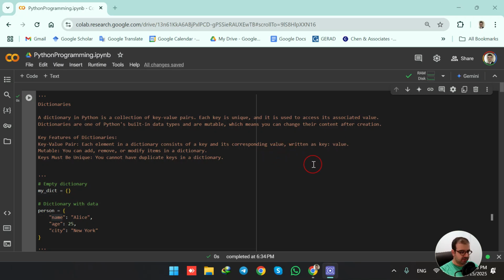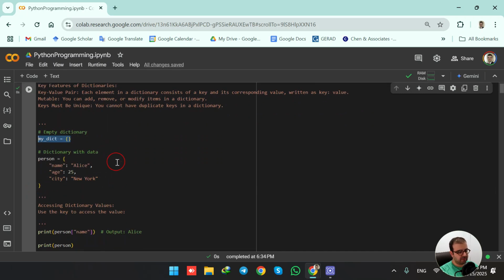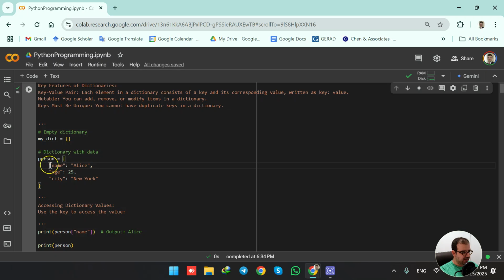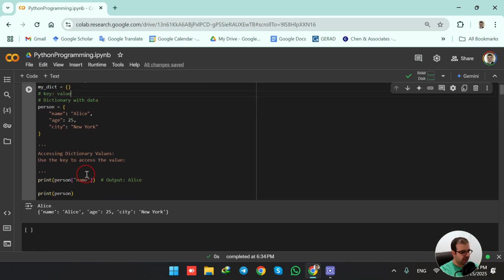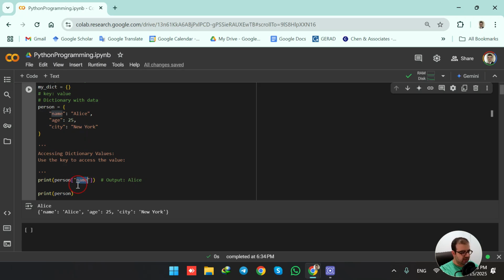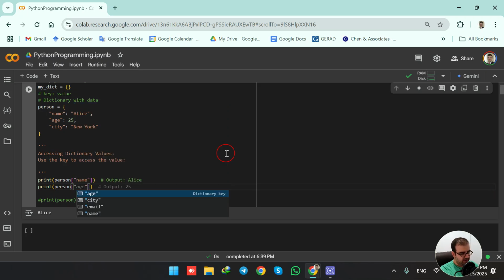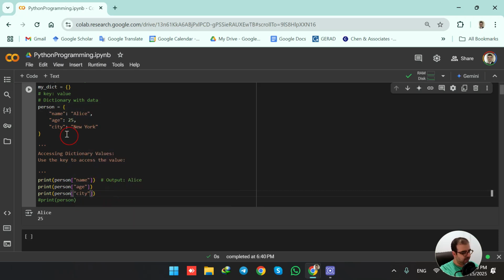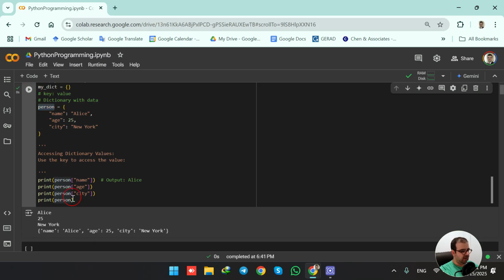Mastering Dictionaries in Python in 6 Mintues